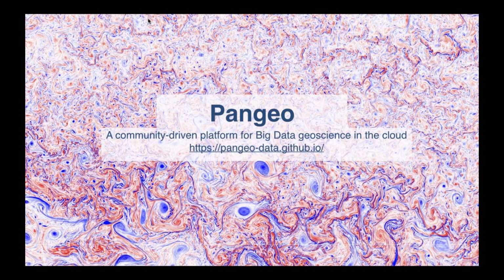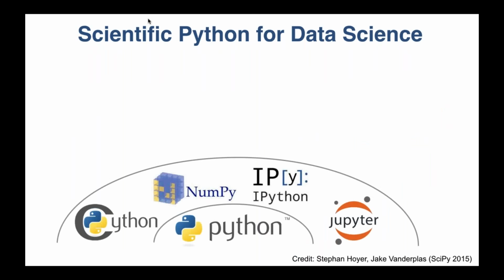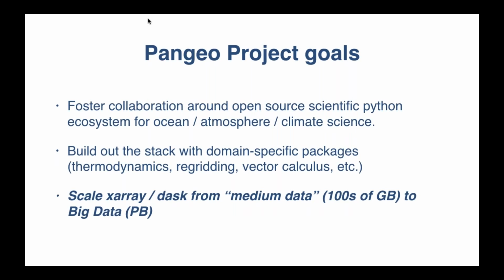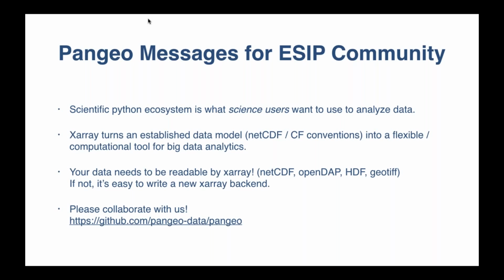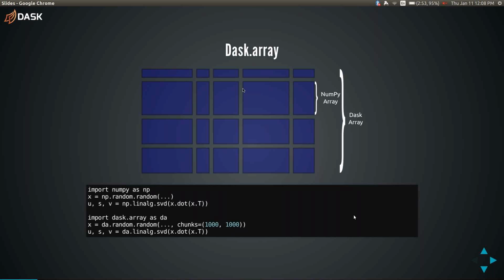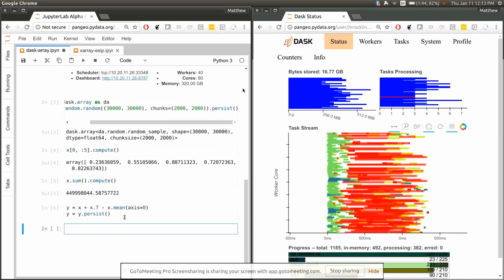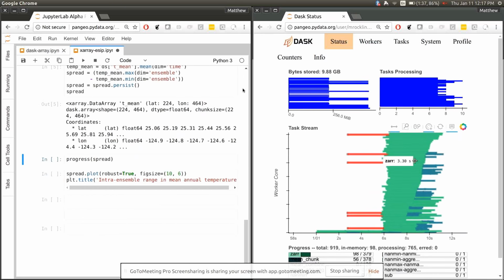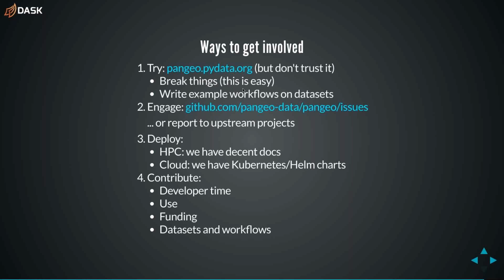2018-01-17 ESIP Tech Dive: "Pangeo: A big data science platform", Ryan Abernathy and Matthew Rocklin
A scalable, low-barrier-for-entry science platform, with cloud-optimized storage of N-dimensional data.   Technologies include JupyterHub, Kubernetes, Xarray, Dask, and Zarr.  Presented at the ESIP Winter Meeting, Jan 9-11, 2018, North Bethesda, MD, USA.